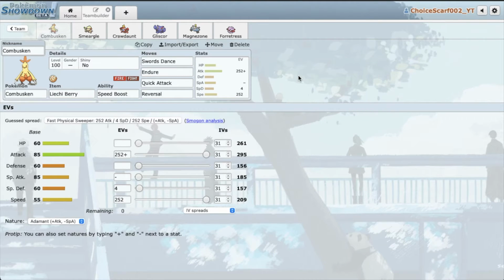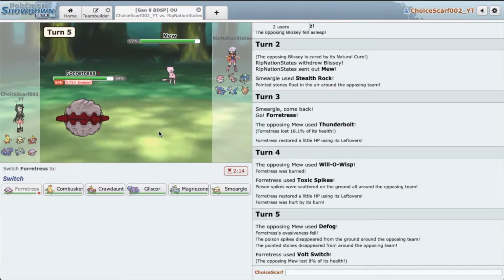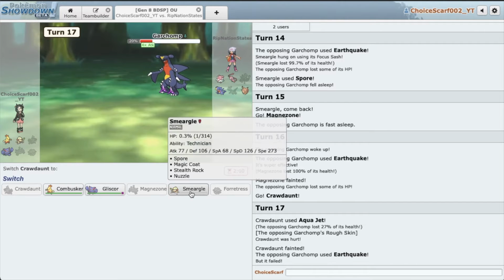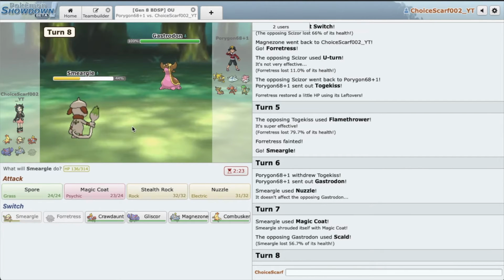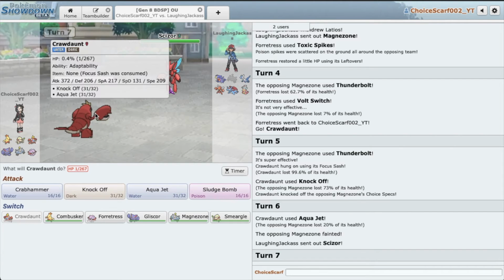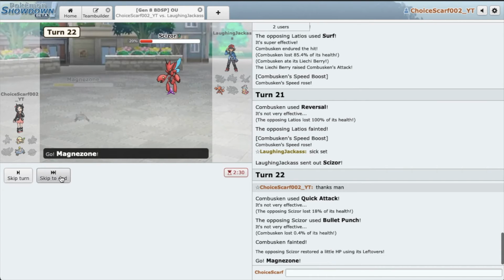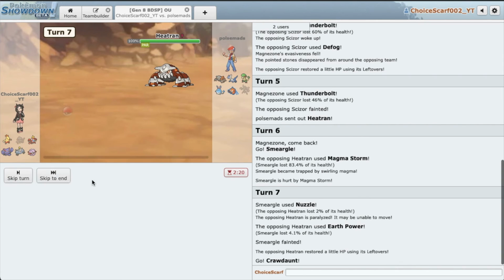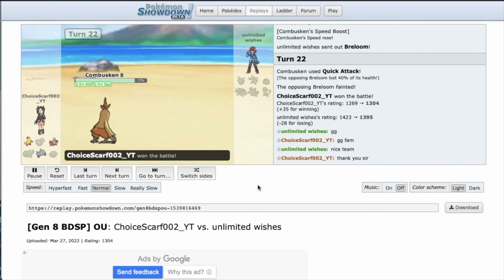BLAZIKEN BANNED? THEN USE COMBUSKEN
Shouts to stronk Reversals